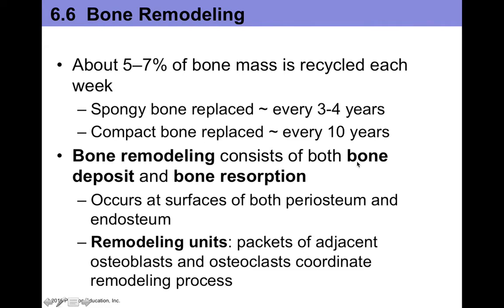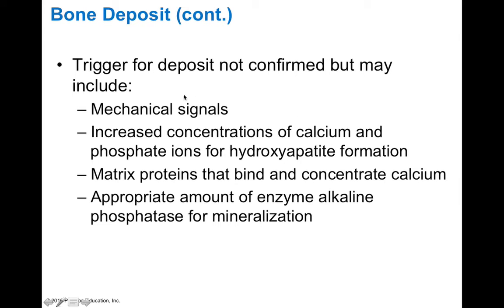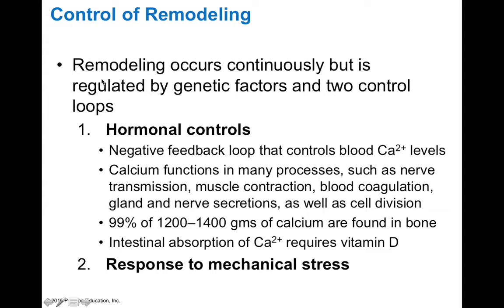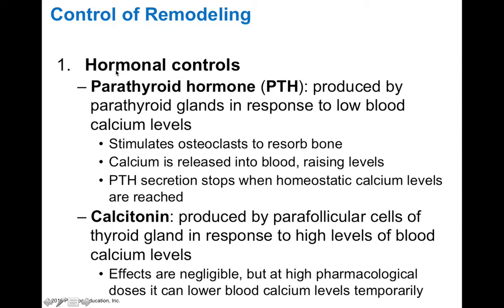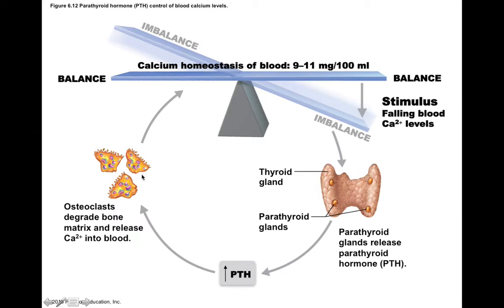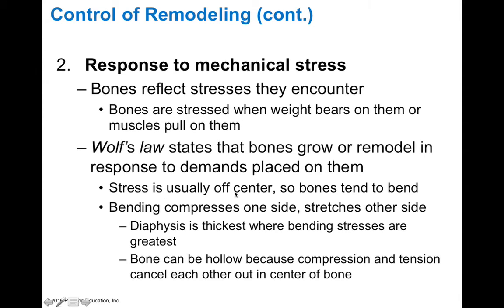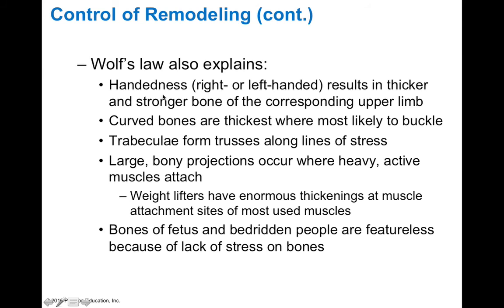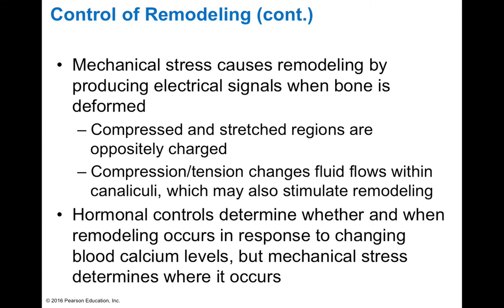Chapter 6.6 Bone Remodeling BIO201